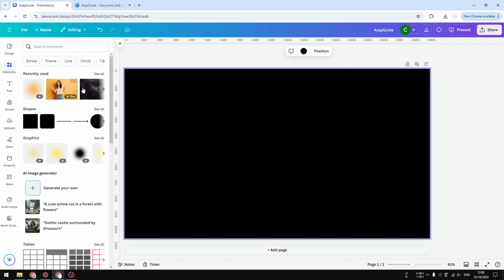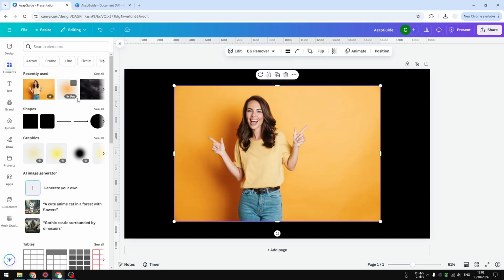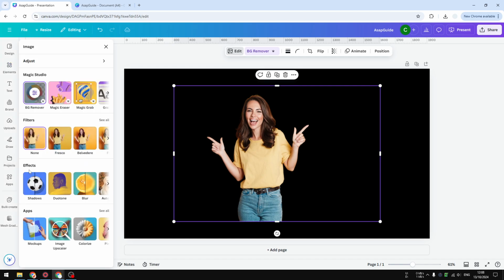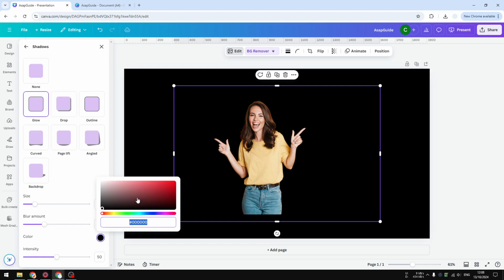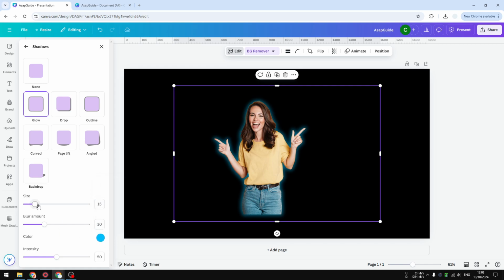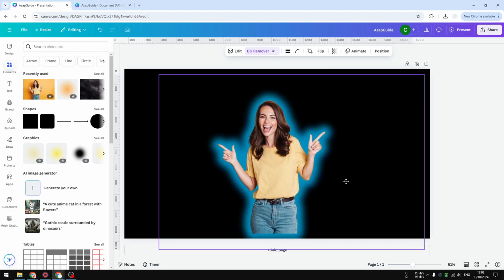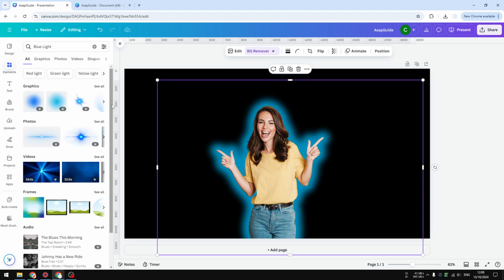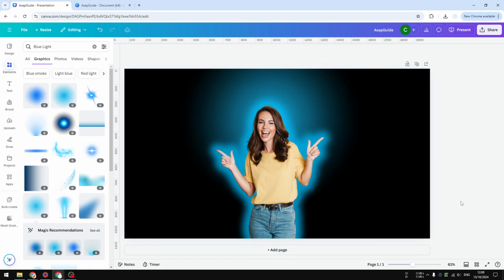How to Add Neon Outline in Canva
👉 Learn how to create eye-catching neon outlines in Canva with this easy-to-follow guide. Enhance your designs and make them stand out using simple steps!